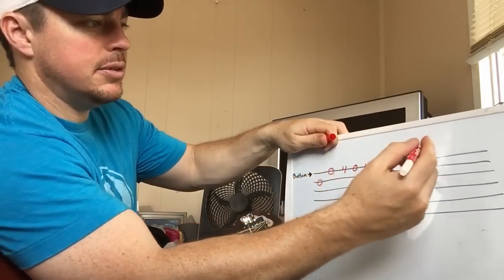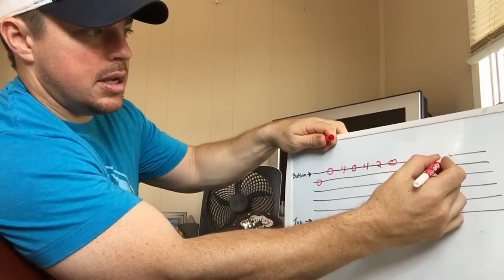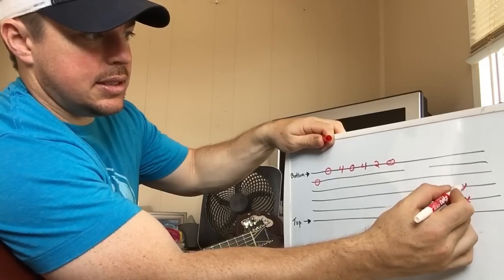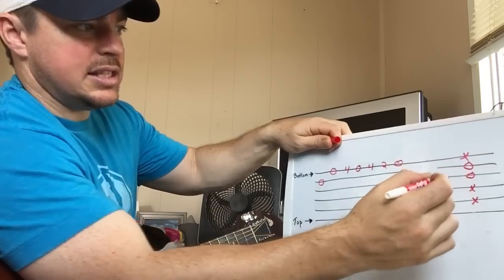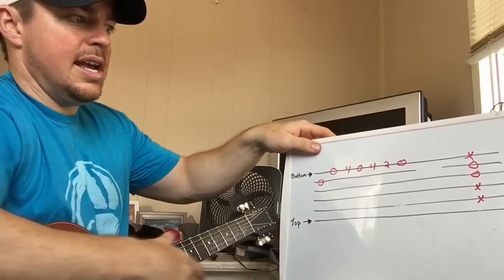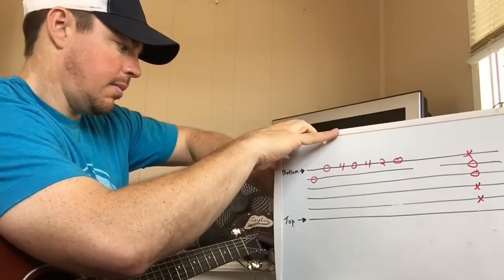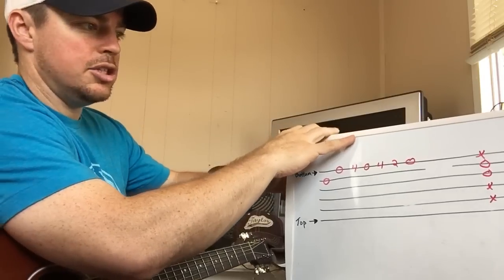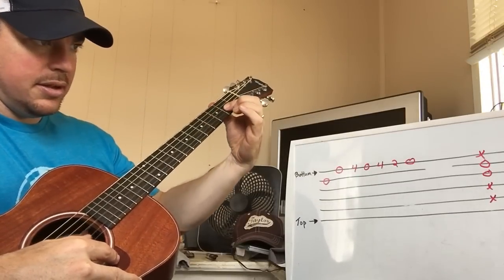Learn to Read Guitar Tabs for Beginners | Matt McCoy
Learn the easy way to read / write guitar tabs.
God bless!
Matt